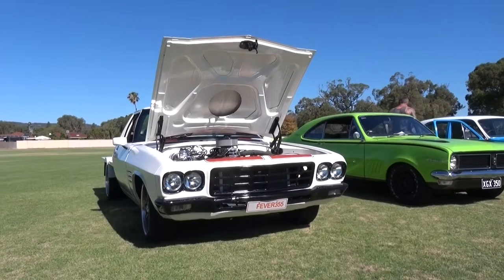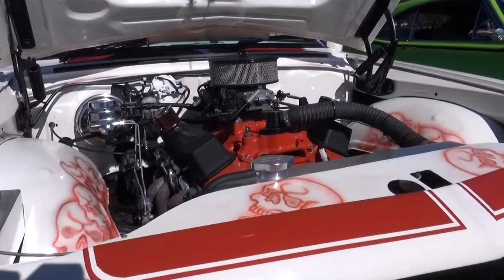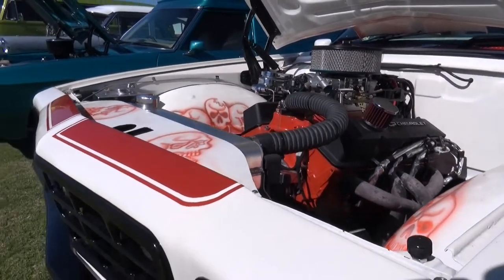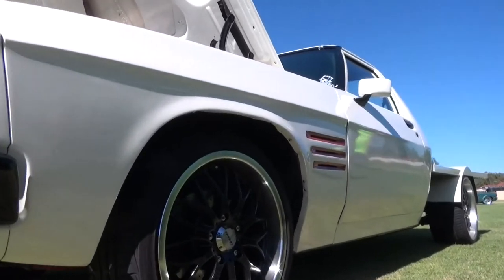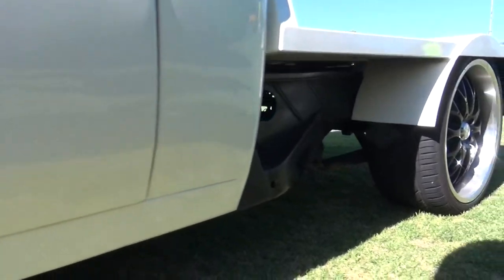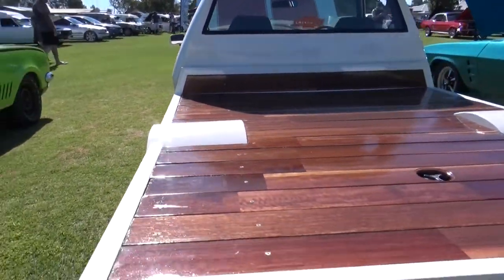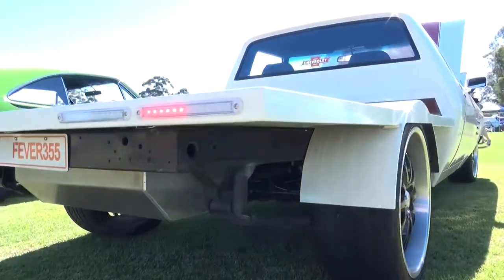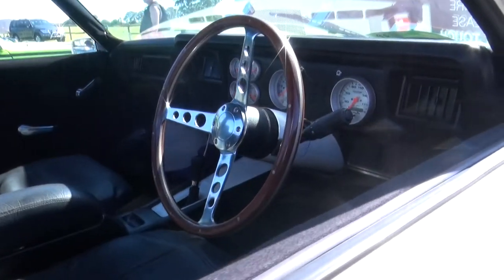HOLDEN HX 1 TON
HX-HQ mix it up it looks great.